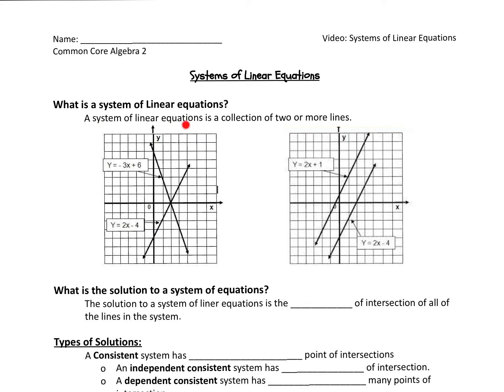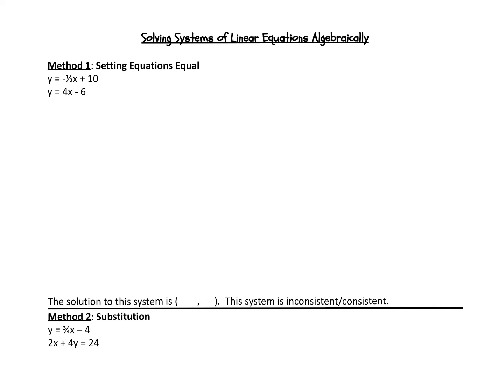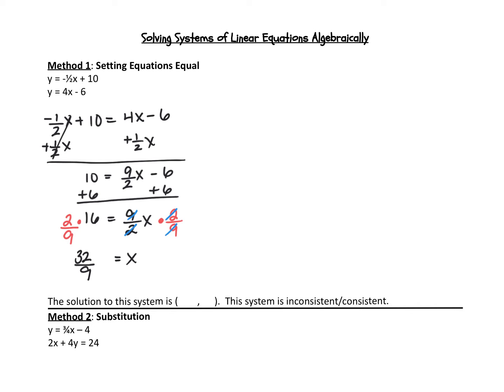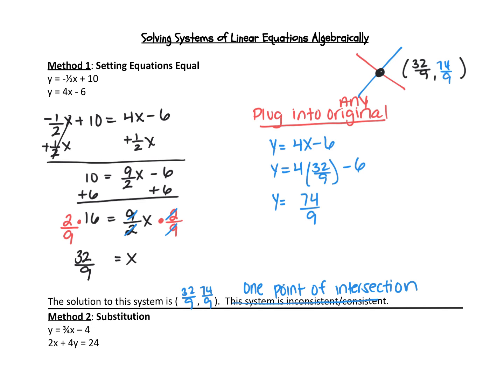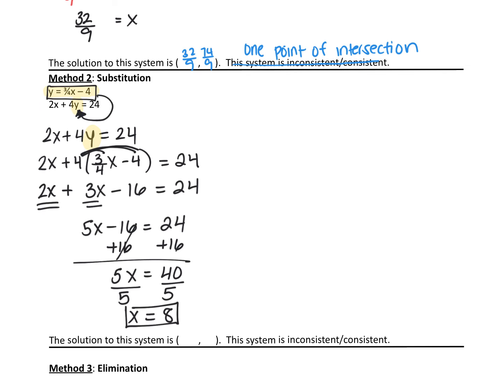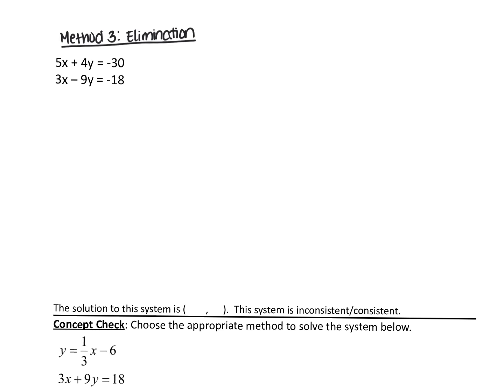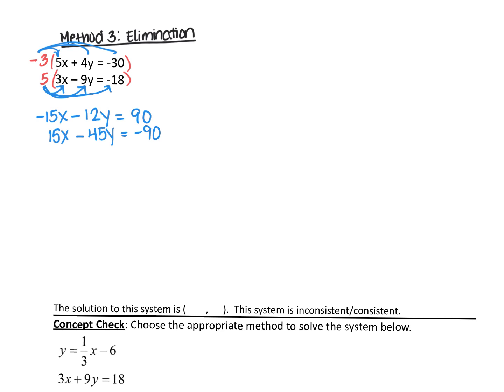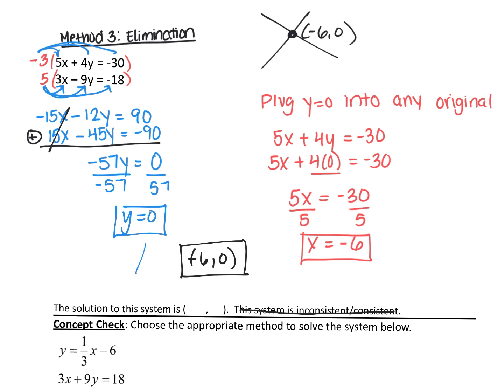Day 1 VIDEO- Systems of Linear Equations.mp4